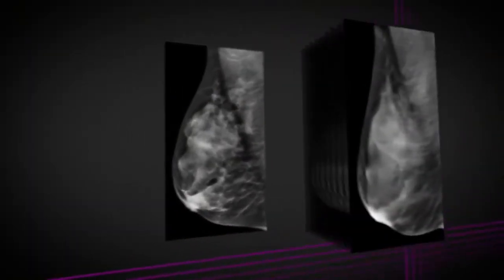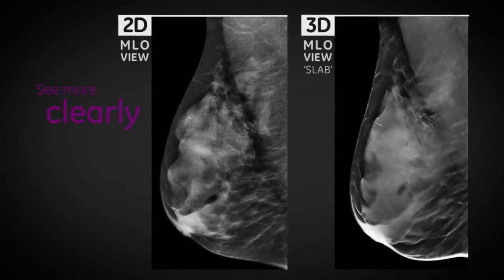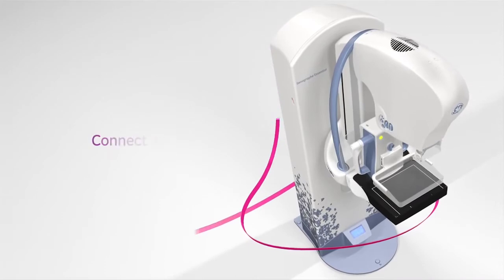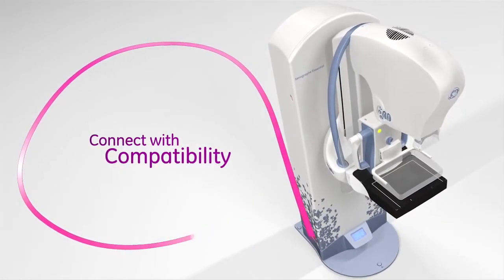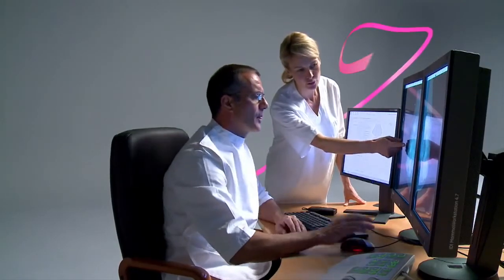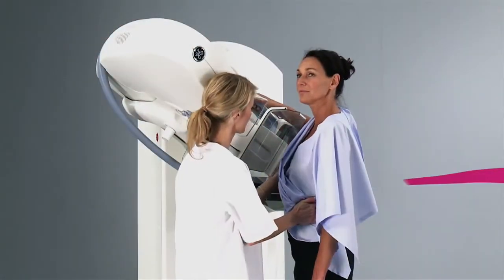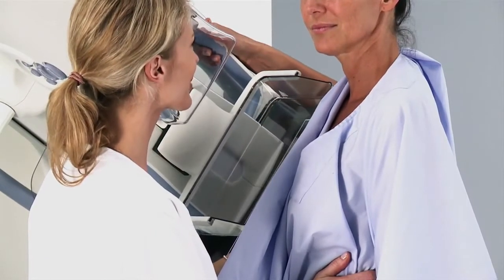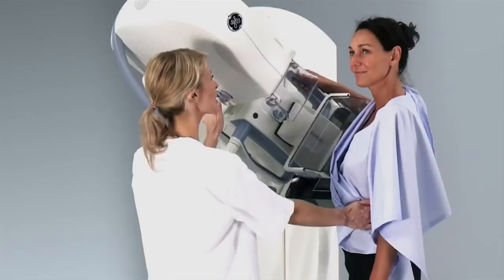Mamógrafo 3D de General Electric